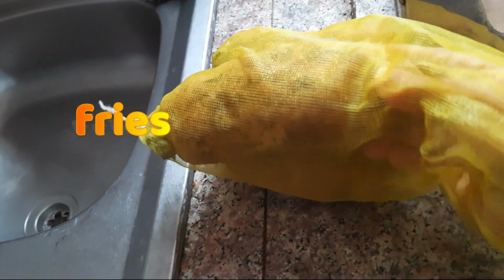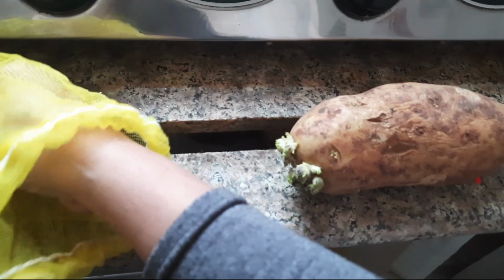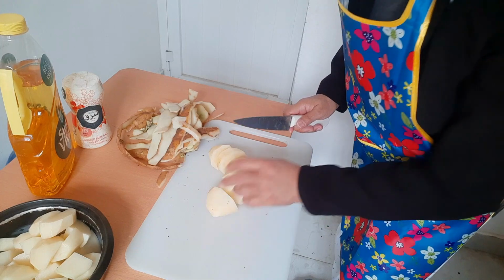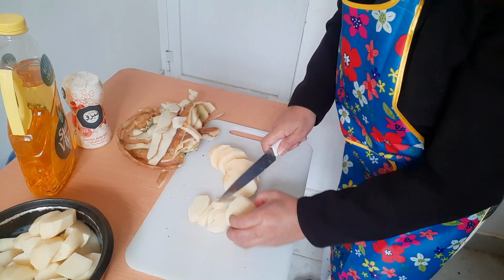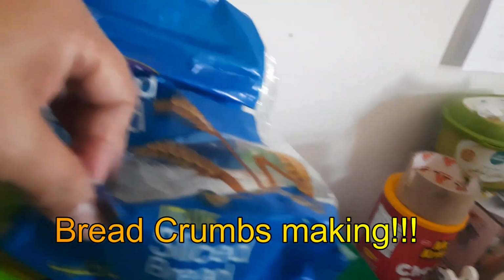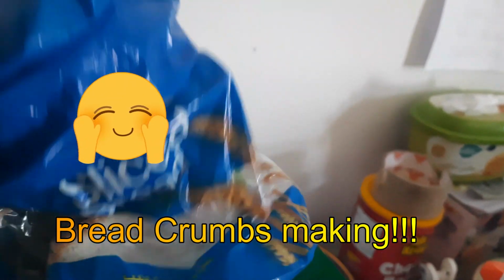POTATO FRITTERS - Part 01